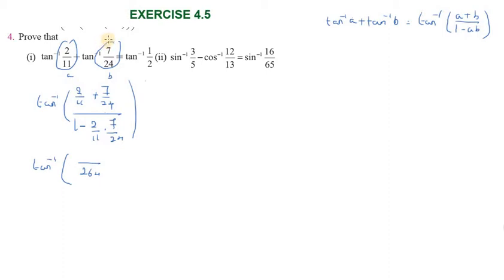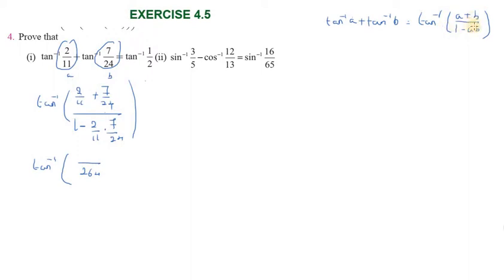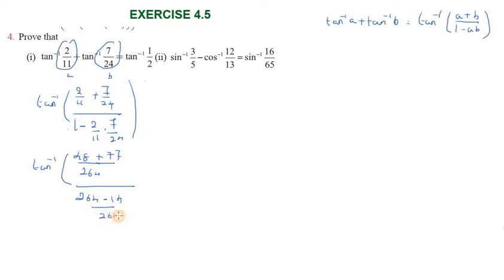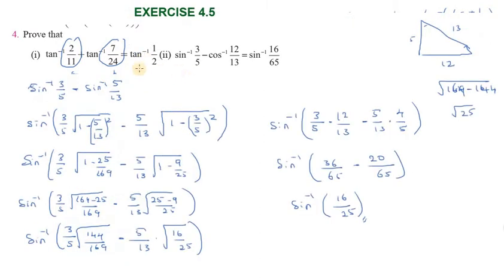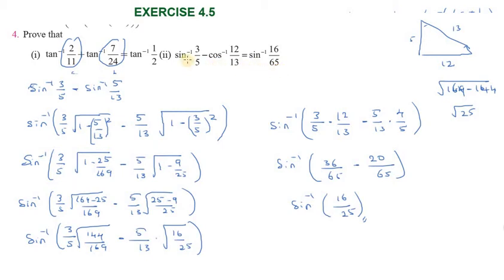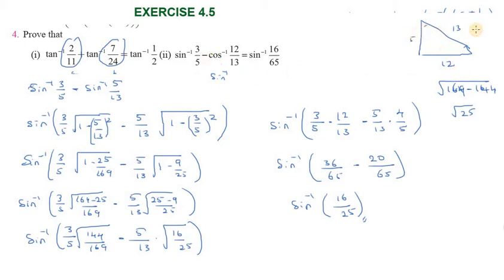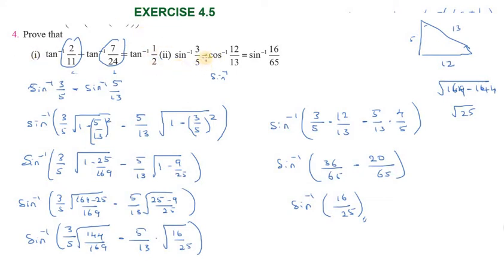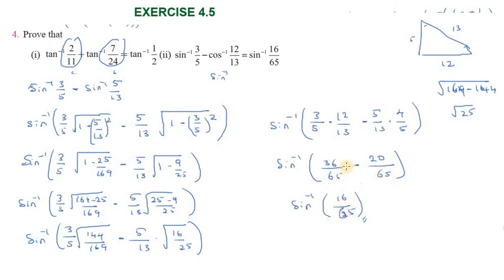Subscribe Chapter4|Exercise 4.5|Q.No.4| TNSCERT|Class 12th New Syllabus